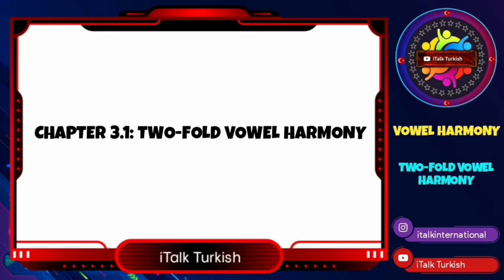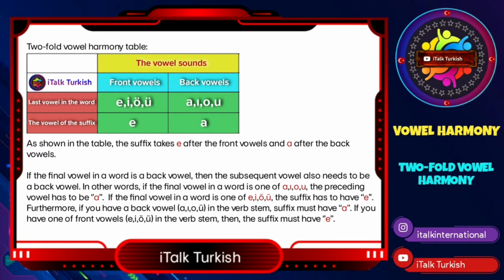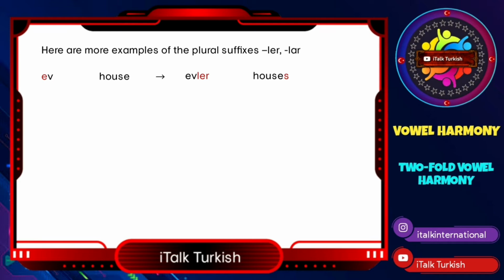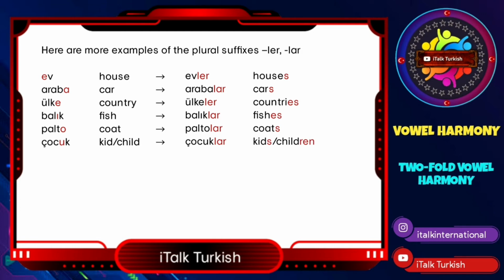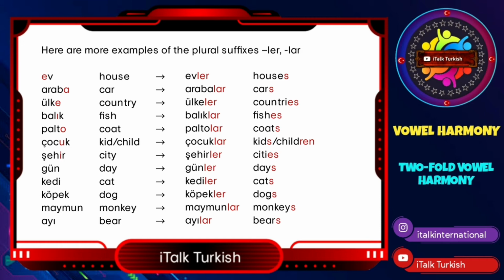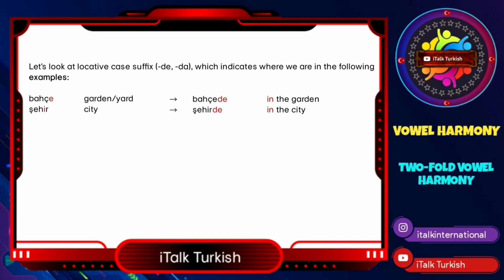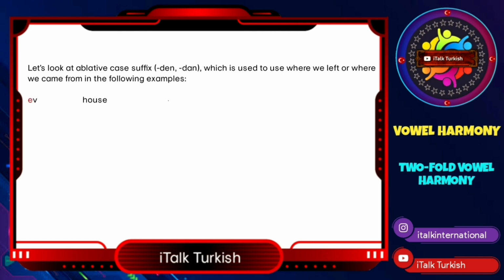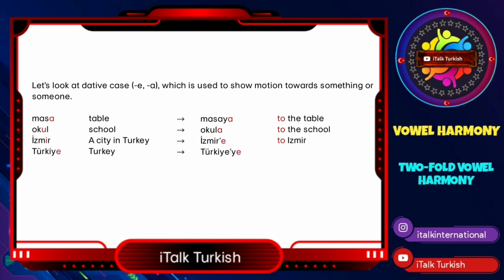CHAPTER 3.1: Two-fold Vowel Harmony | Learn Turkish Grammar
The two-fold (or two way) vowel harmony was taught in a detail for dear Turkish learners. Knowing the vowel harmony rules is an important step to know Turkish grammar correctly. This video will prepare you to apply the endings correctly while constructing Turkish sentences.